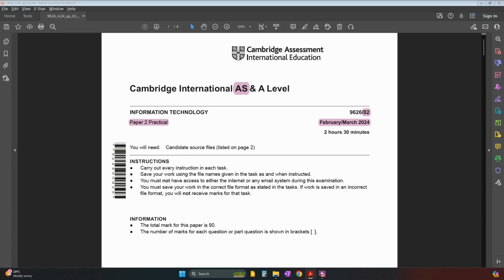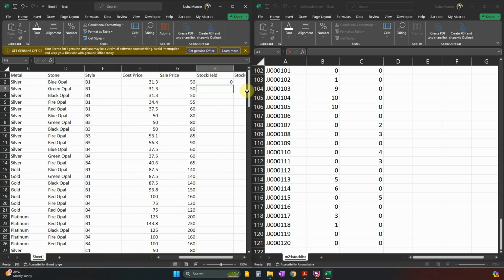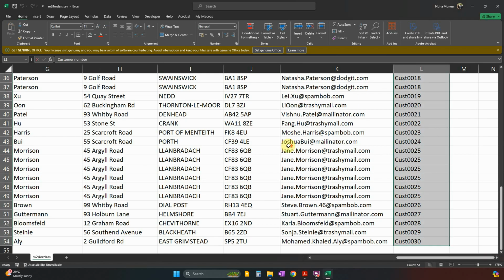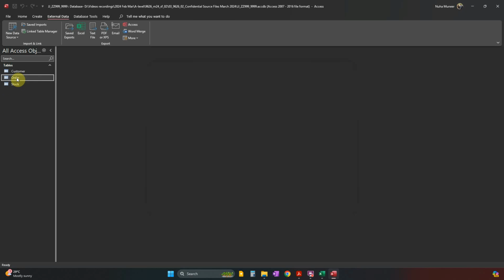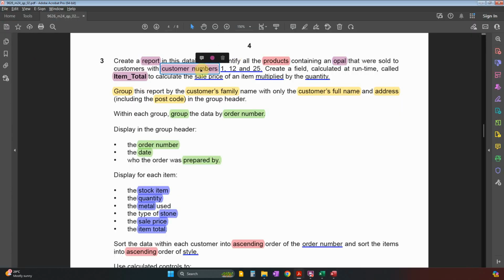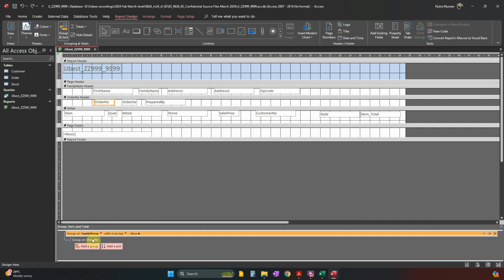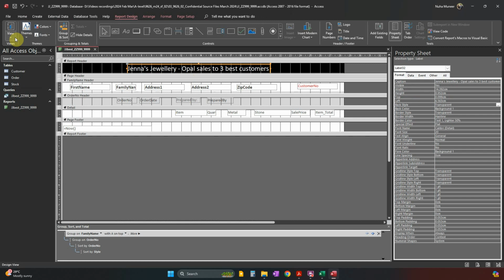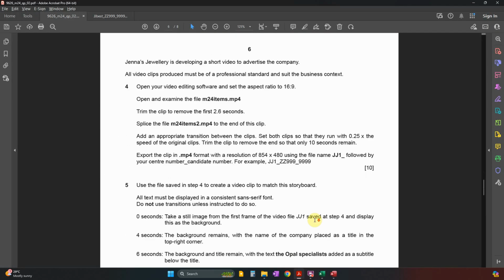AS Level IT 9626 | Mar 2024 | Paper 2 | Spreadsheet & Database | Excel & Access | Tasks 1-2-3